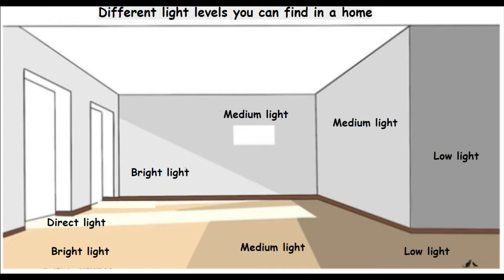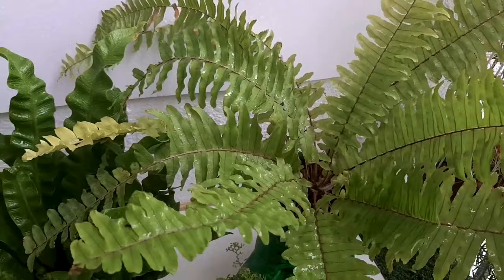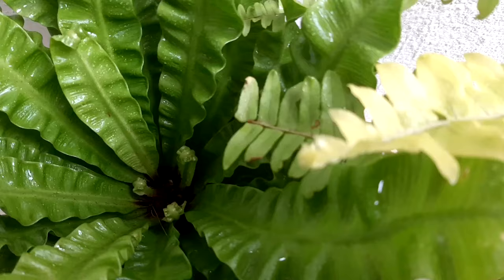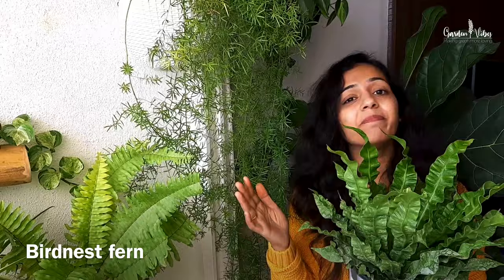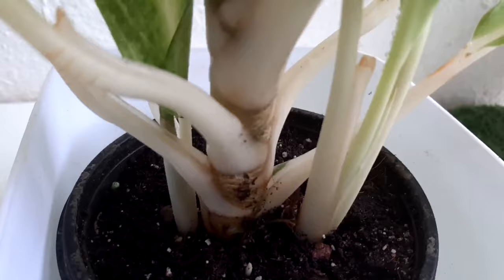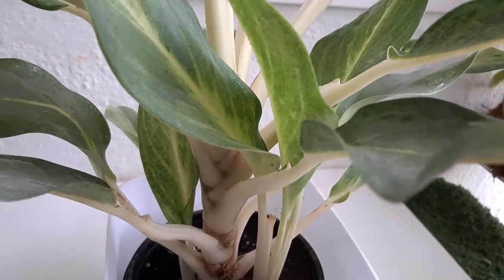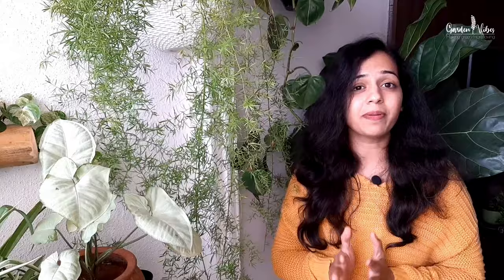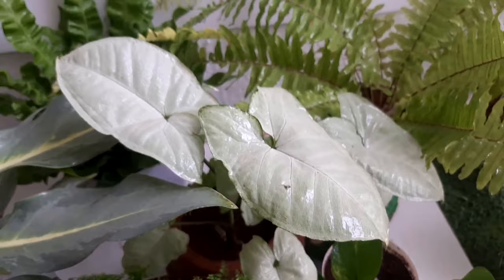7 Best Low Light Plants for Indoor Gardening | Easy to Grow Plants for Beginners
Hello everyone,

Low-light conditions are always a challenge for the indoor gardener but there are many plants that thrive happily in low light. Also, these are easy to grow plants for beginners.
In today's video, I have shared  Best low light plants for indoor gardening & these plants are a bit more forgiving & still create lush green spaces in your home.

Links :
Terracotta Pots
Plastic Pots
Ceramic Pots
Seaweed liquid fertilizer

Garden Vibes - Making green more loving!
Happy Gardening!

Seaweed liquid fertilizer

Pratiksha
Professional horticulturist & landscape designer